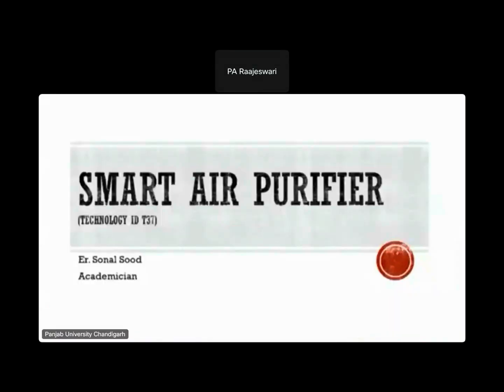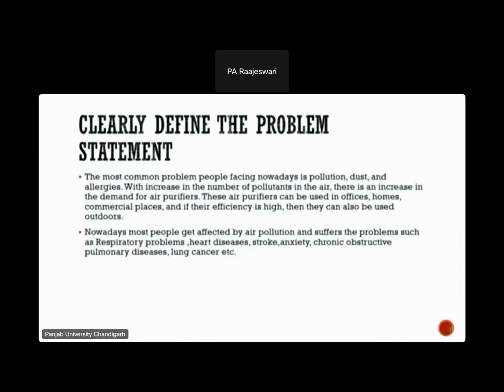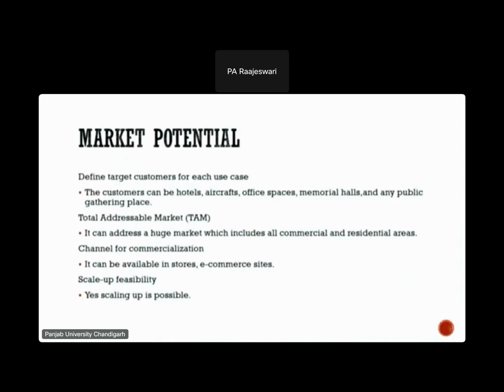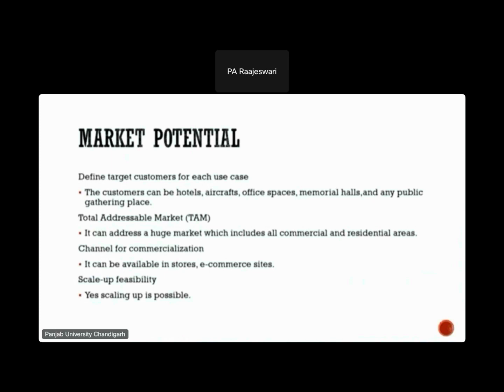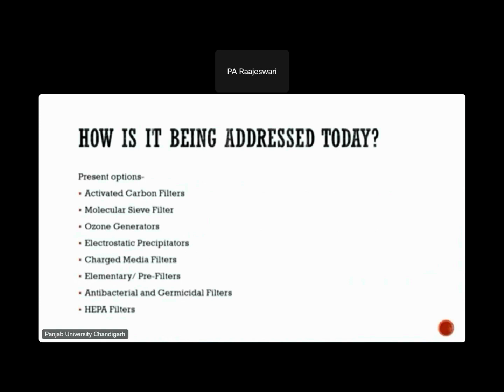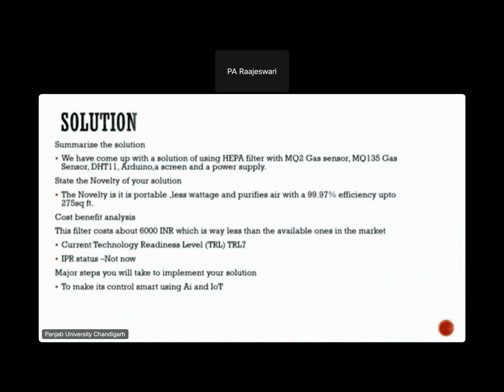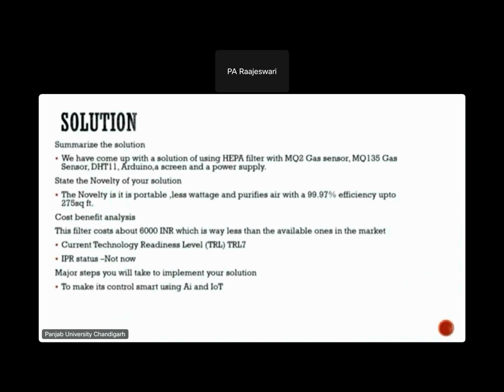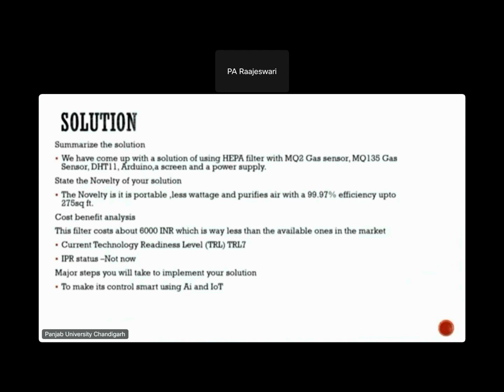ToT: Smart Air Purifier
T - 37